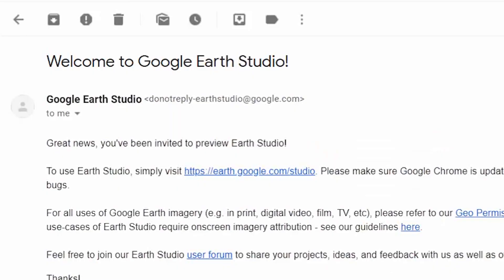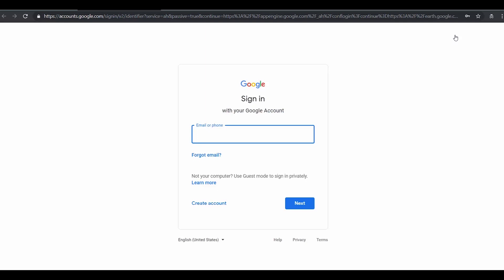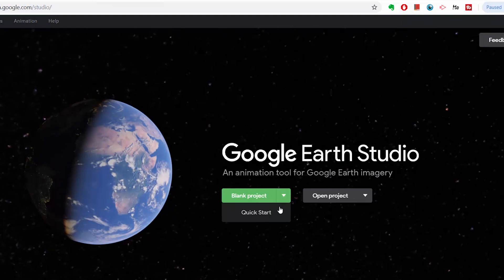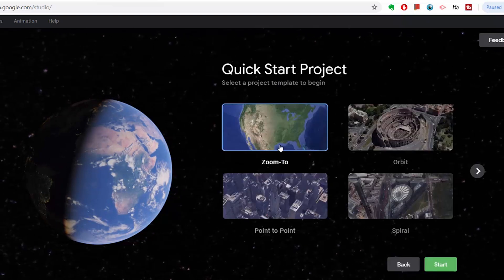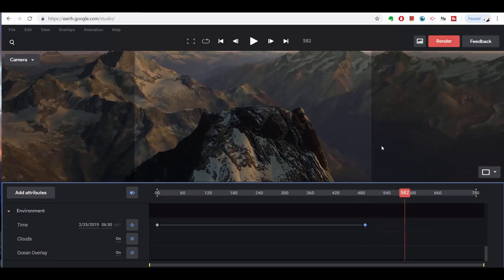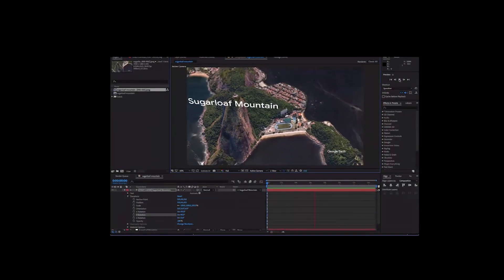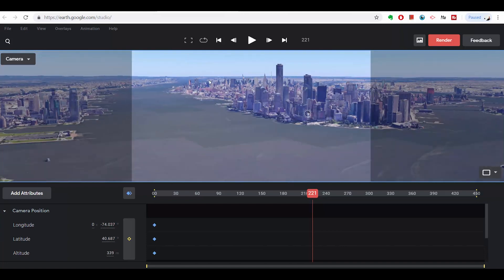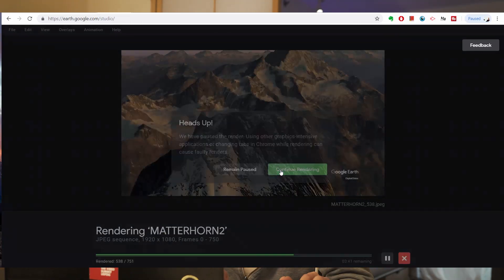Google Earth Studio - Intro, Timelapse, CRAZY AERIALS, 3D Tracking, Sign up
A quick intro at Google Earth Studio: What is it? What can it do? How do I get started?

There's some crazy functionalities with Google Earth Studio, and I can't wait to dive deeper and try my hand on some crazy aerial footage. I applied to Google Earth Studio and got accepted within a week. I said I'd like to use Google Earth Studio to plan my drone shots, which I'm also very excited to do in my next shoot.

Day 15 is done. Half way there! I think tomorrow's tutorial will be on 3D tracking aside from Google Earth Studio, and the day after will be Google Earth Studio deep dive.